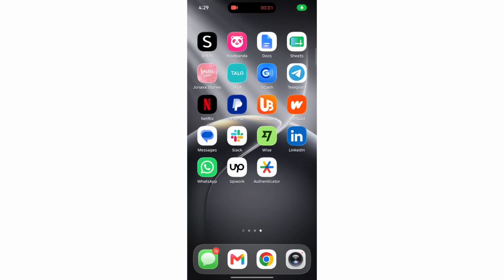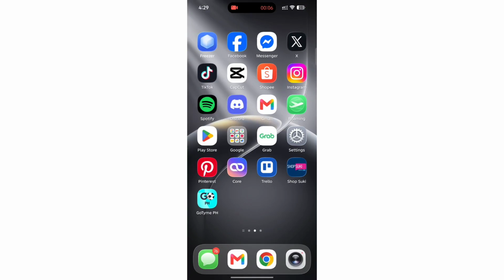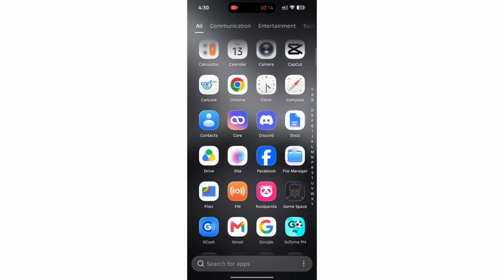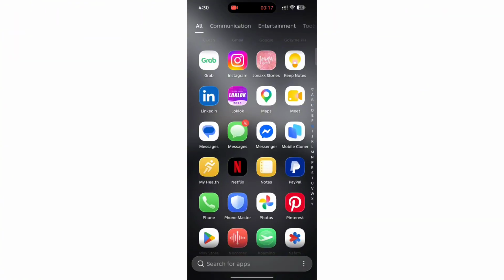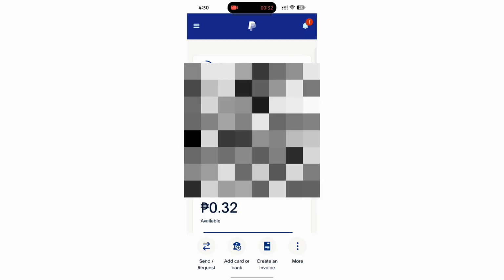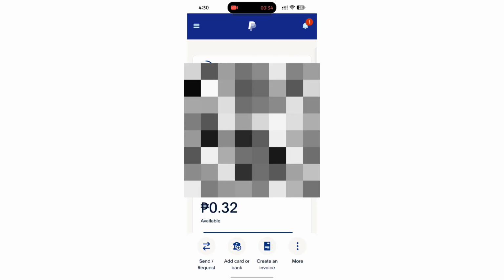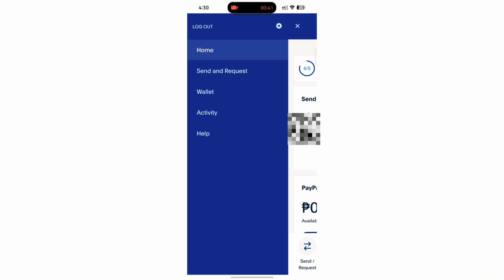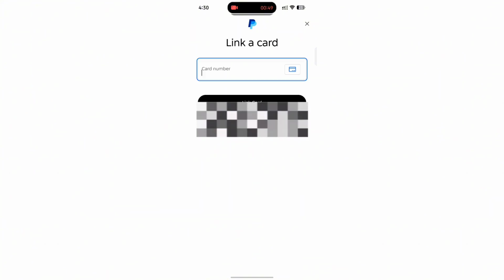How to Link GoTyme to PayPal in 2026 (Easy Guide)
According to GoTyme Bank's current instructions, you can link your GoTyme debit card to PayPal through the Wallet section.